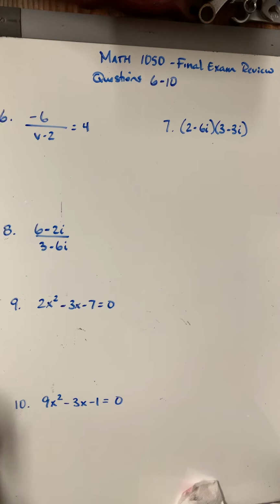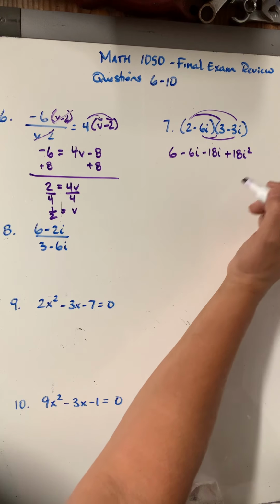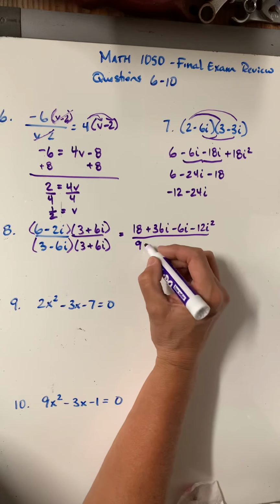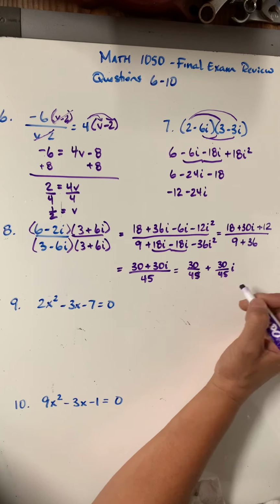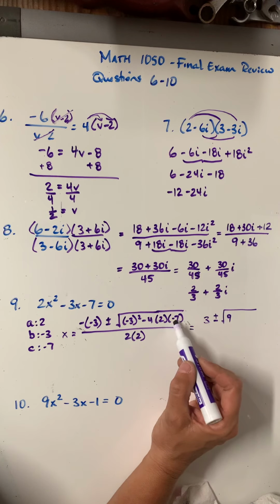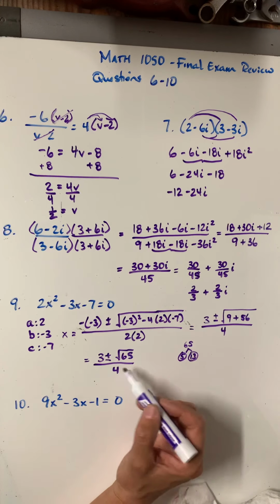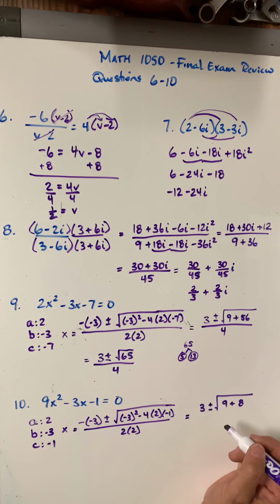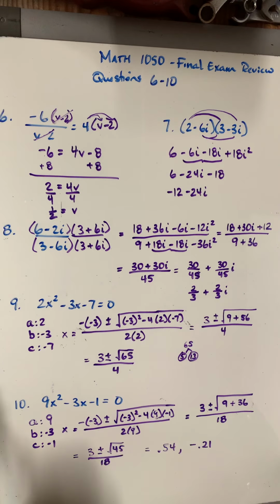Math 1050 Final Exam Review Problems 6-10